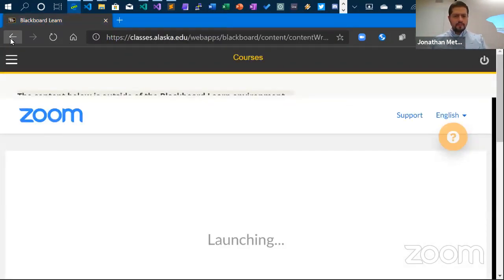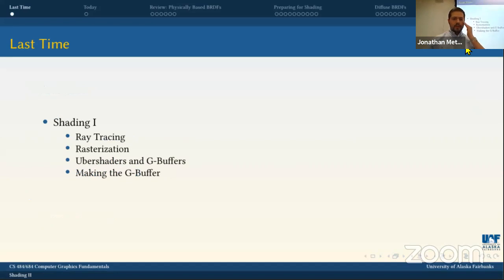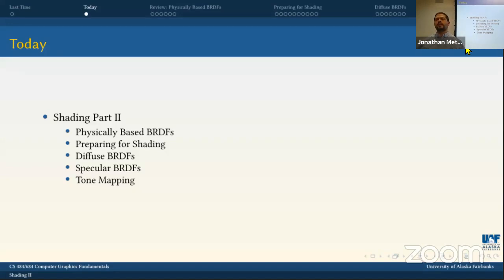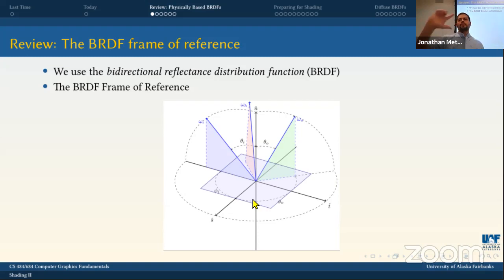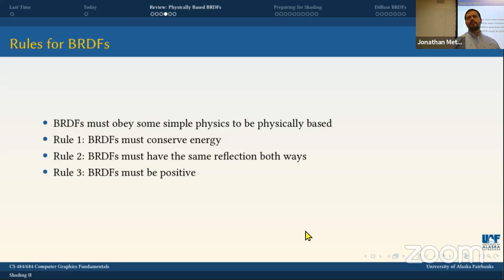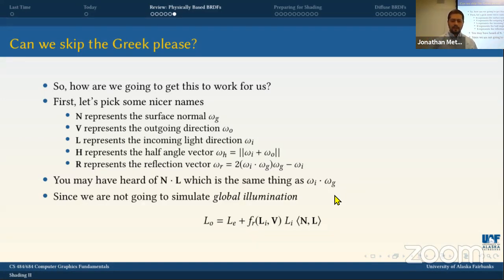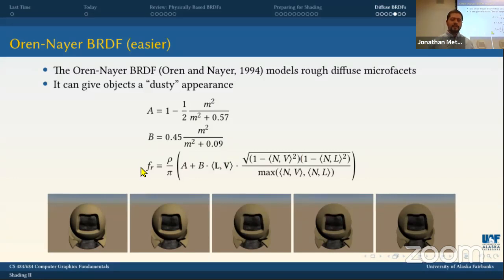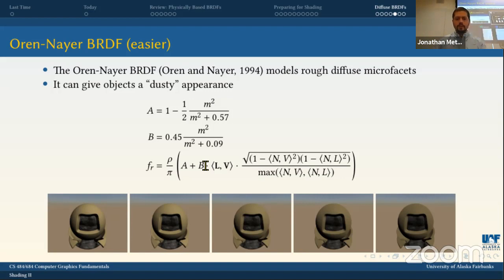CS F484 F684 Computer Graphics Fundamentals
University of Alaska Fairbanks (UAF)
CS 484/684 Computer Graphics Fundamentals
Fall 2019